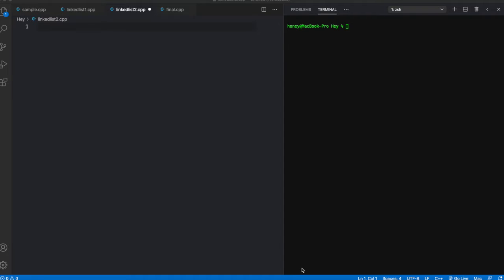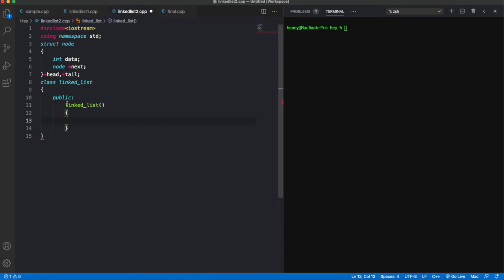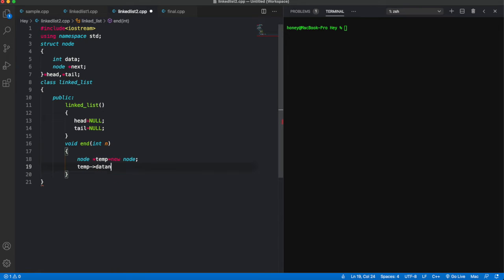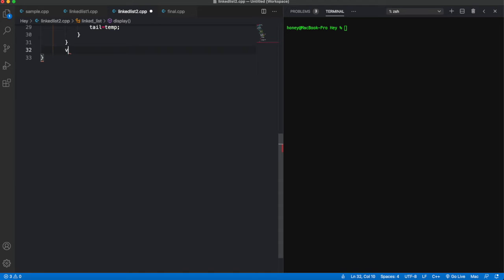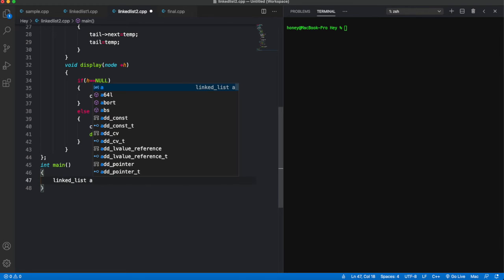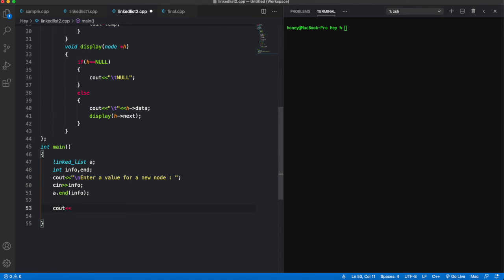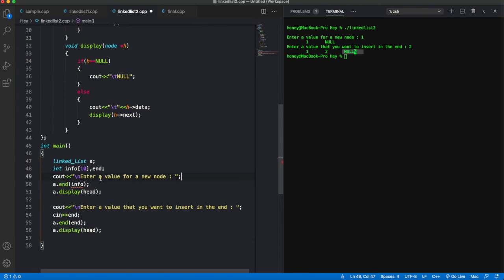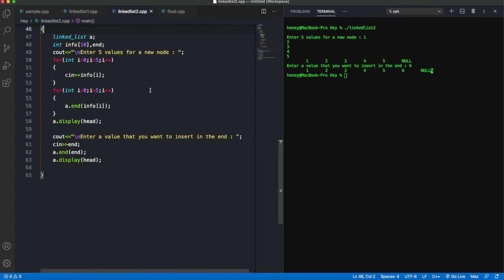Insert a node at the end of a Linked List | C++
In this video you will learn how to insert a node at the end of a linked list wherein I have explained it using diagrams for better grasp of the concept.

For the Linked List, there are usually three types of Insertion,

1. Insertion in the Beginning
2. Insertion in the End
3. insertion at a given point in the Linked List.

In this video specifically "Insertion at the end of a linked list" is discussed.